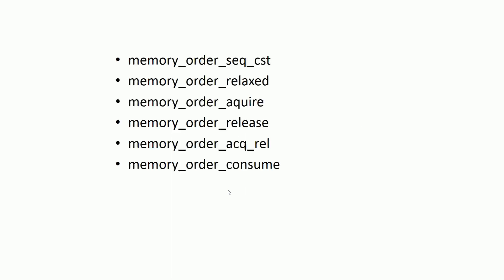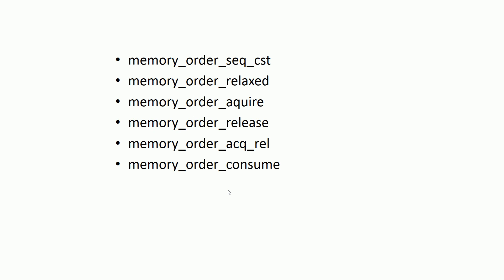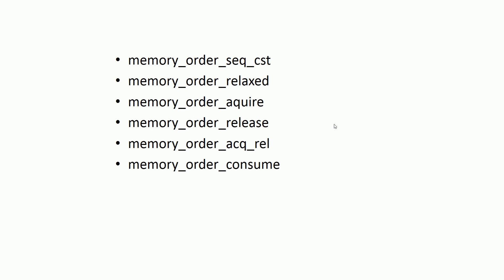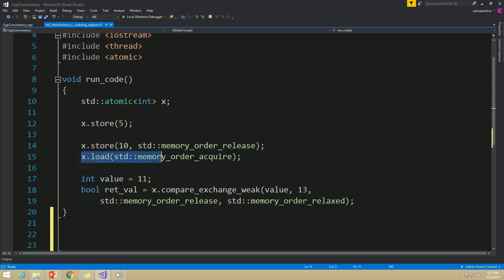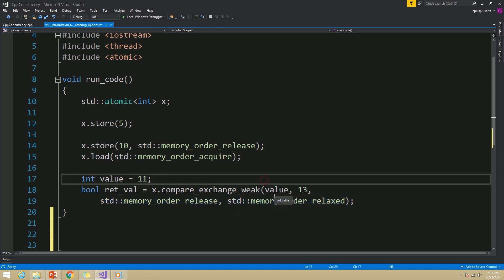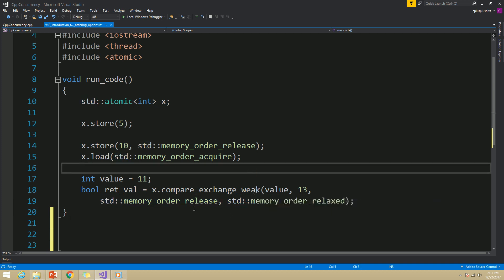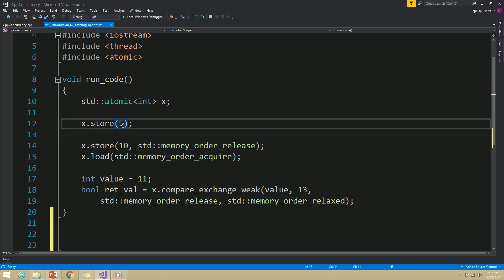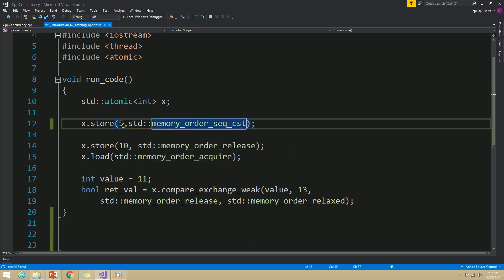8. Memory ordering options in C++